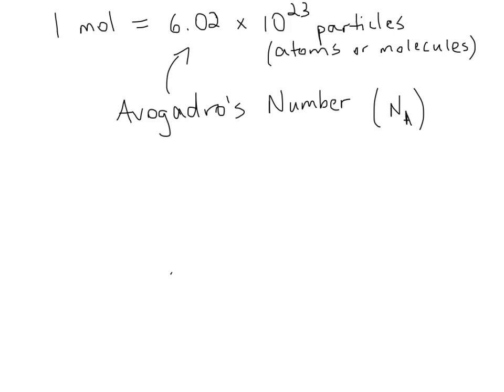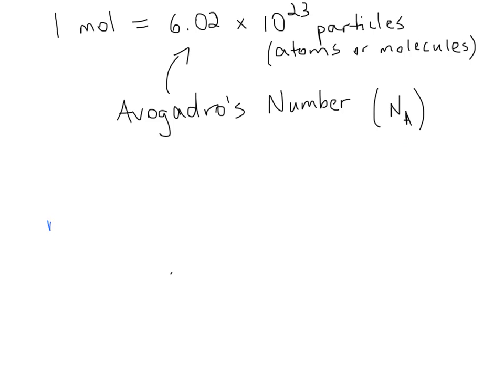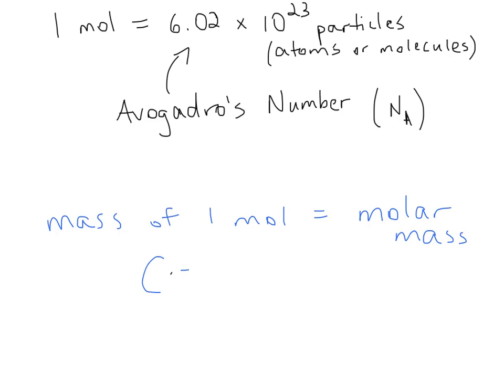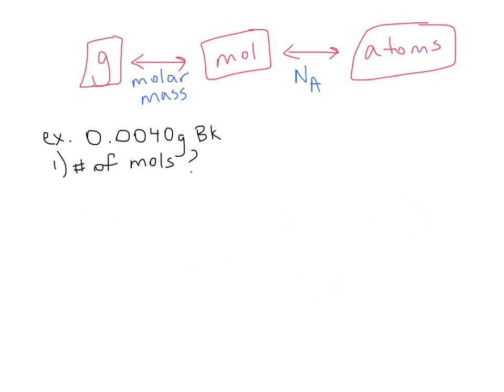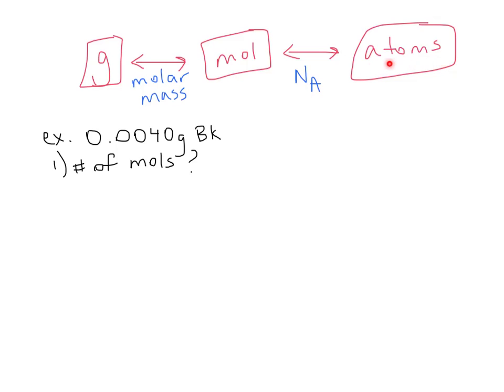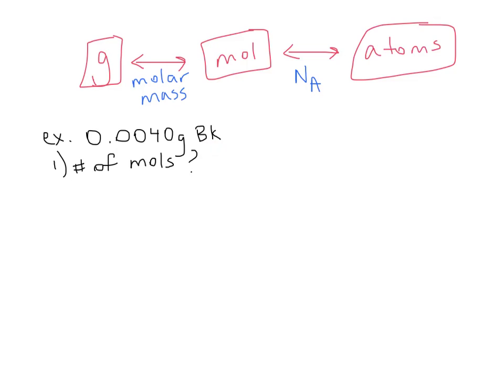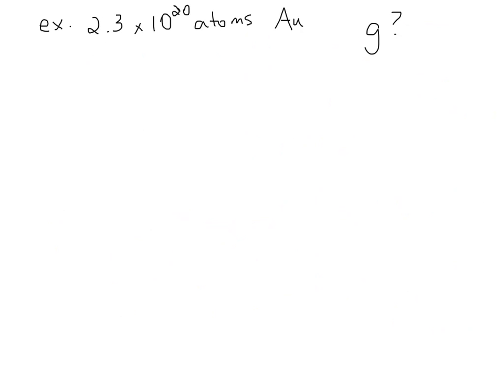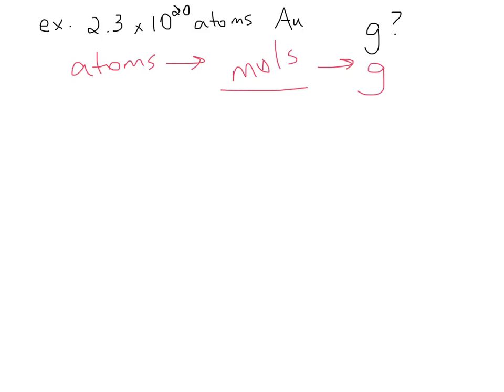Chemistry-moles and molar mass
Introduction to moles following Crash Course video and molar mass of atoms